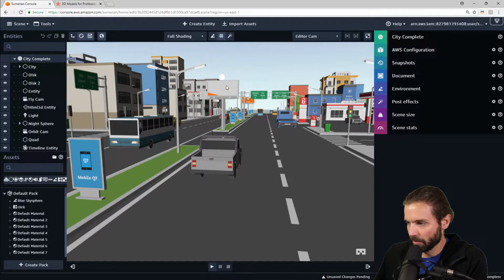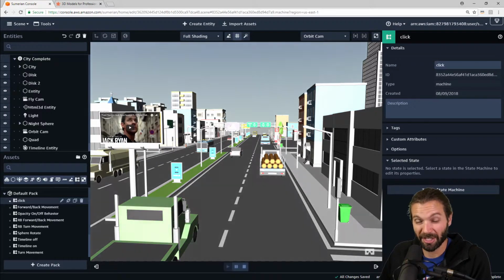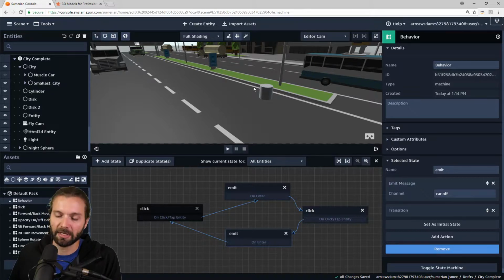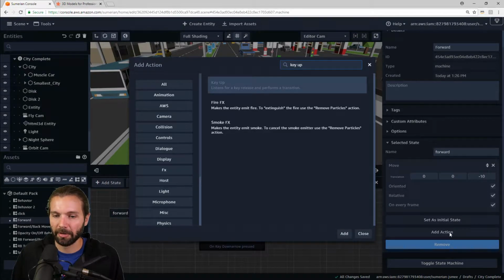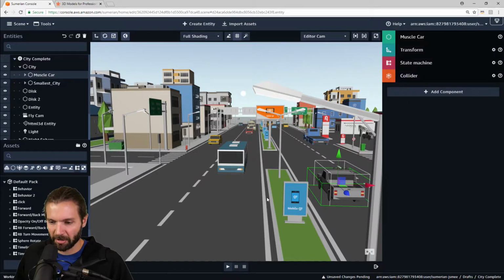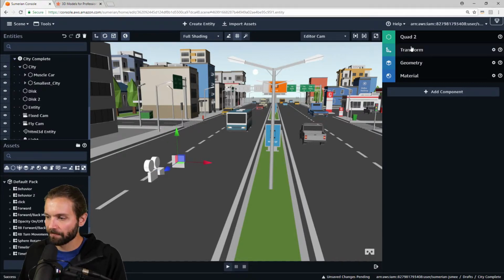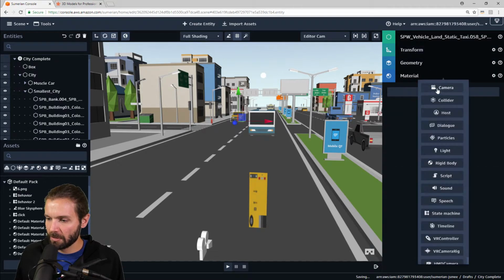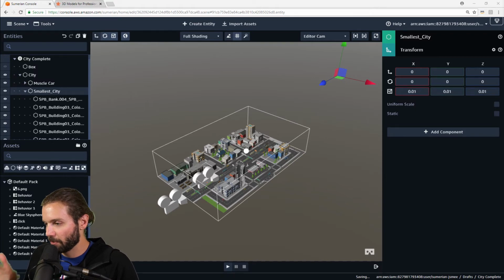Amazon Sumerian: Driving a car with the keyboard (Twitch broadcast)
In this Twitch video we look at how to drive a car within a scene using the keyboard. We also answer several audience questions.